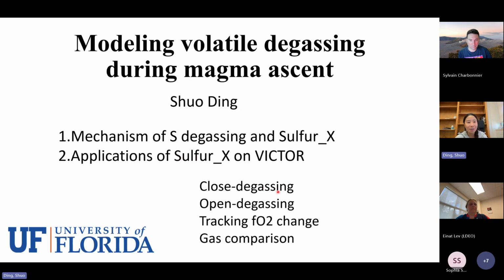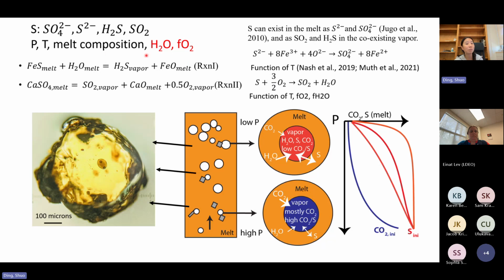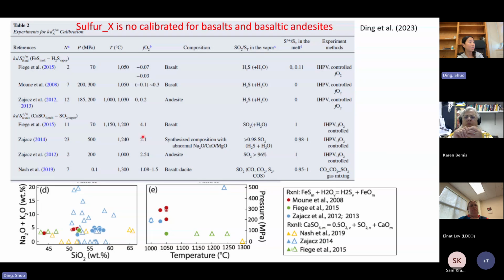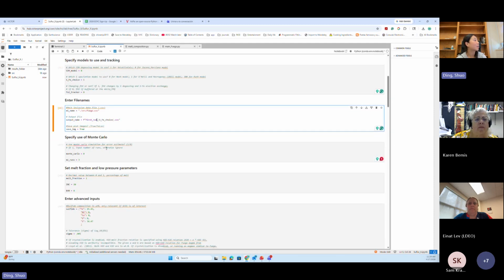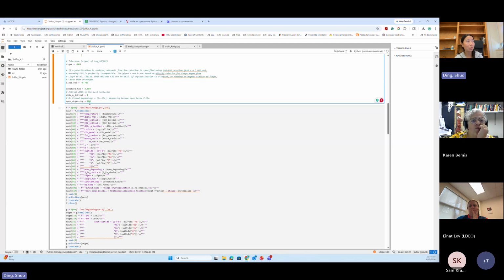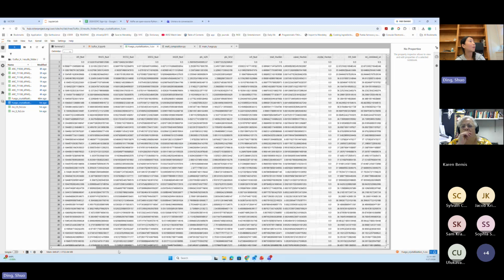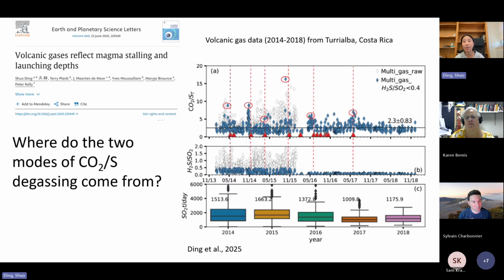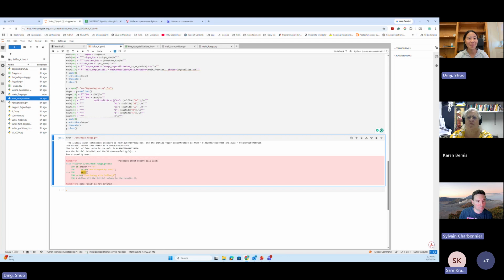Magma Degassing w/ Sulfur_X: Spring 2026 VICTOR Short Course